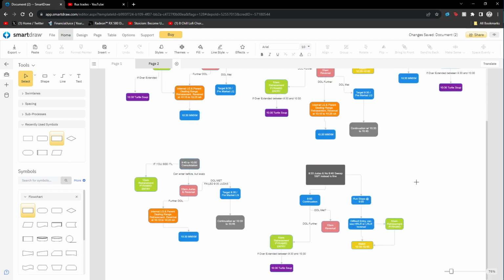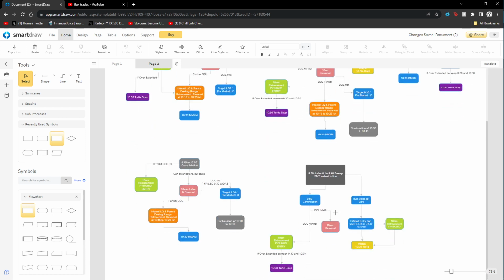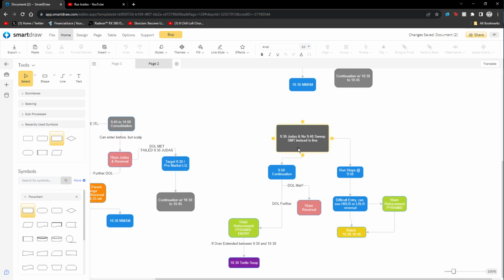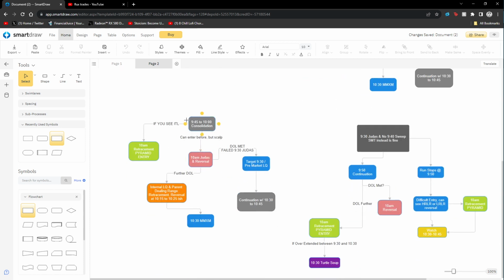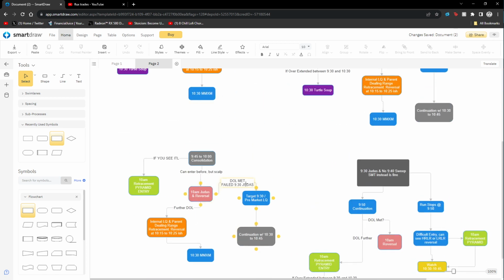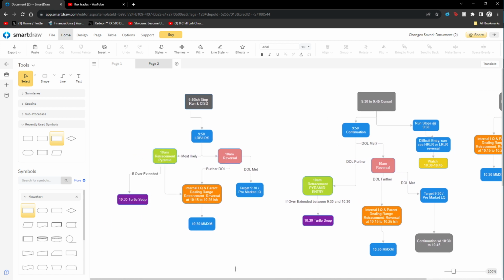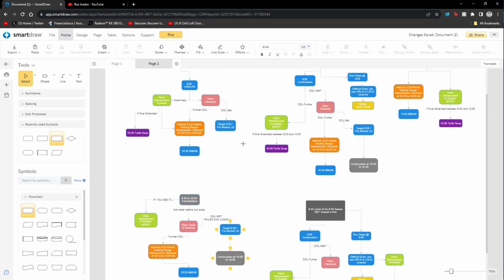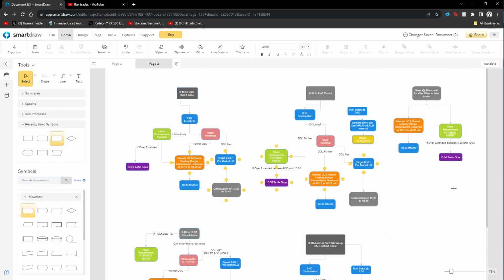9:50 FLOWCHART Review | ICT Models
Ephesians 3:20 & Philippians 4:13